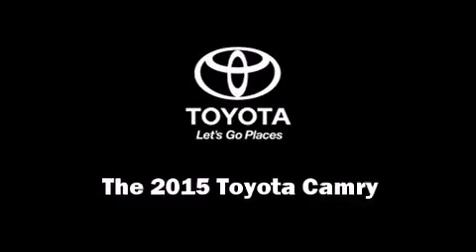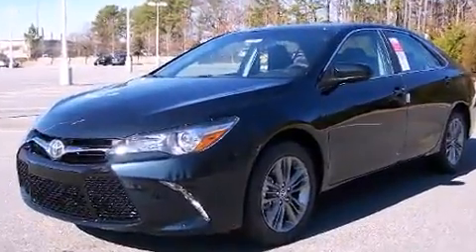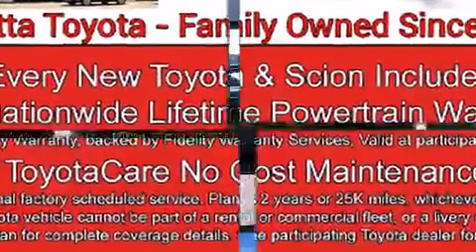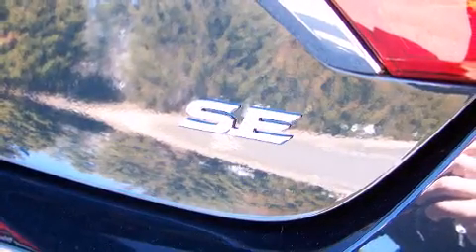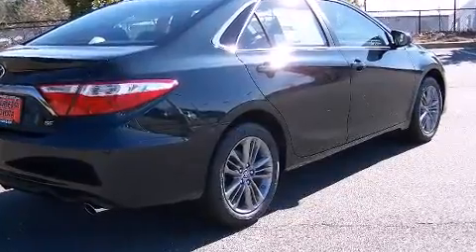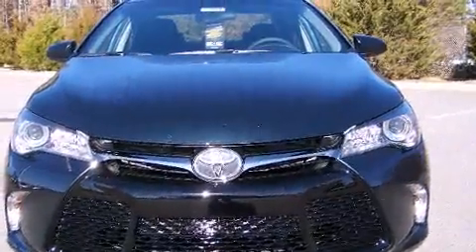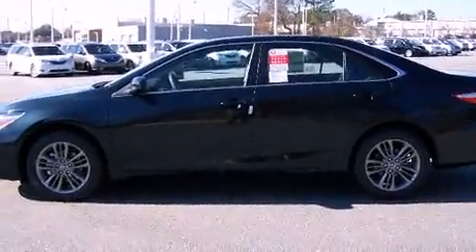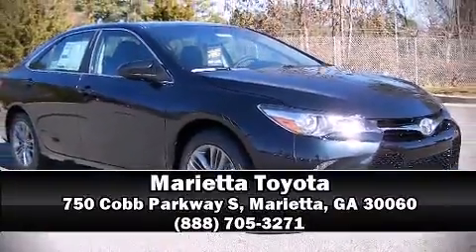2015 Toyota Camry SE in Marietta, GA 30060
Marietta Toyota
750 Cobb Parkway S

Climb inside the 2015 Toyota Camry. This 4 door, 5 passenger sedan provides a satisfying ride for all passengers. It features a front-wheel-drive platform, an automatic transmission, and a 2.5 liter 4 cylinder engine. A wealth of standard features means that you no longer have to sacrifice. Such as remote keyless entry, delay-off headlights, 1-touch window functionality, a leather steering wheel, a trip computer, front bucket seats, cruise control, and more. Premium sound drives 6 speakers, providing you and your passengers a sensational audio experience. Toyota also prioritized safety and security by including: head curtain airbags, front and rear SIDE impact airbags, traction control, brake assist, a panic alarm, and 4 wheel disc brakes with ABS. This car was designed with safety in mind, allowing you to drive with even greater assurance. Our experienced sales staff is eager to share its knowledge and enthusiasm with you. We'd be happy to answer any questions that you may have. Stop in and take a test drive!